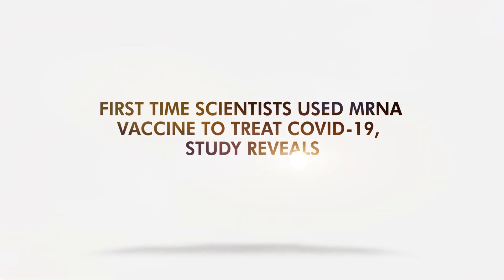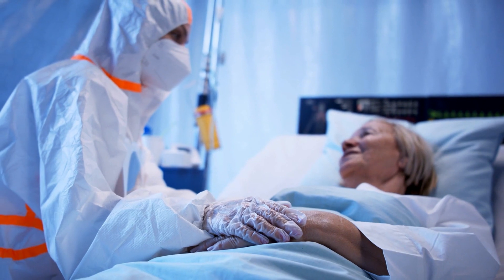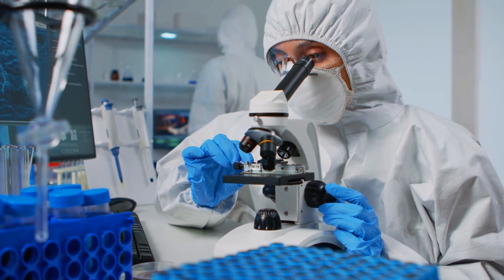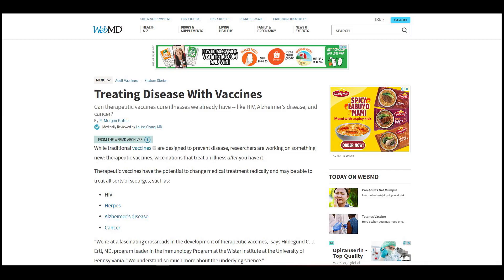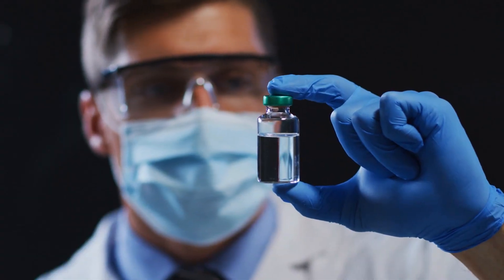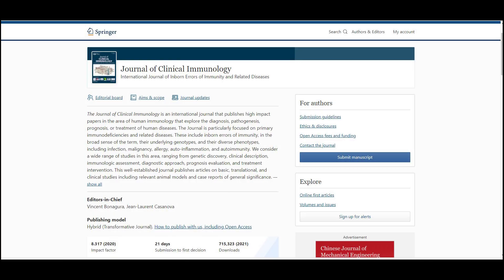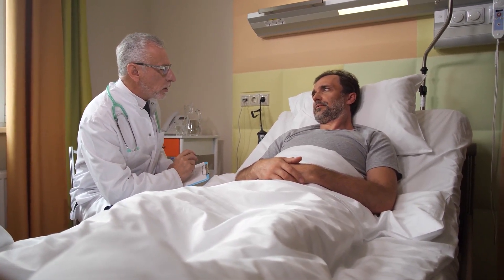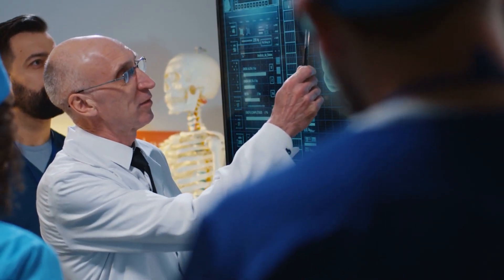First Time Scientists Used mRNA Vaccine to Treat COVID-19, Study Reveals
covid, covid vaccines, vaccines covid, mRNA covid vaccines, covid mRNA, mRNA vaccine covid treatment, covid treatment mRNA vaccine

New research shows the possibility of using COVID vaccines as therapy in special cases.